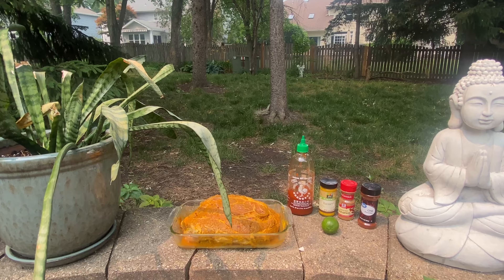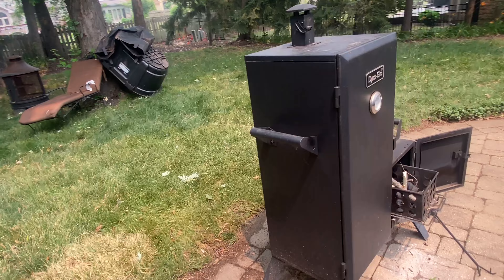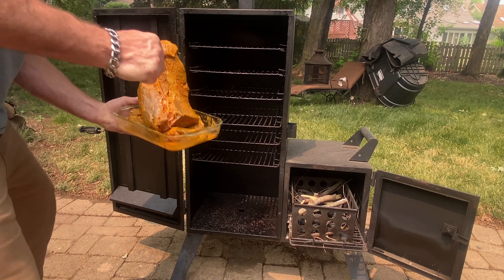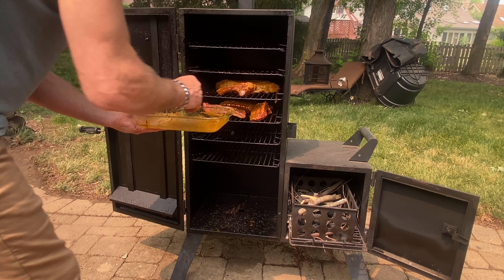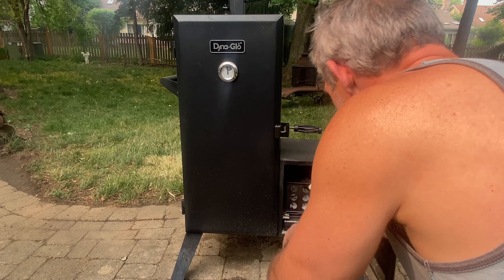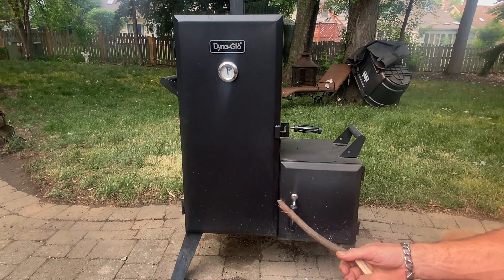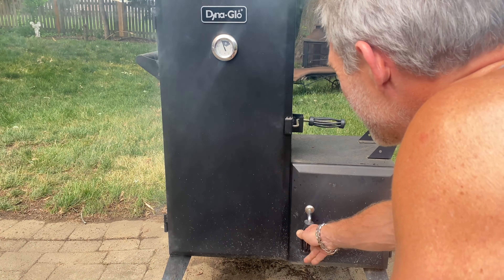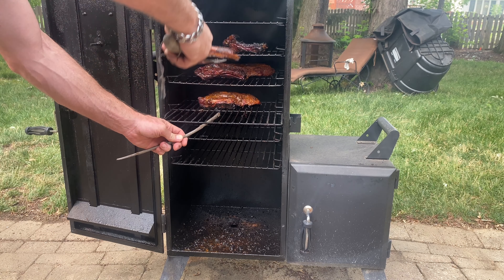This makes Carnivore Diet Easy and Fun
Getting a little bored eating and cooking the same thing on a carnivore diet? Try using a smoker for slow cooking. You can buy less expensive cuts of meat. You can smoke fish frozen to make sure it doesn't dry out during the cooking process. Also, learning to make a fire and being more comfortable with the flames, smoke, etc is a survival skill in it self. You can try using seasoning that has anti oxidant and de-flamitory properties, like Tumeric. I used a few ingrediants that I have in my kitchen, feel free to experiment with different spices, rubs and marinades. I would only suggest that you use basic ingrediants. Most store bought marinades have seed oils to dilute the mixture, as well as preservatives to keep on the shelves. Just make your own with Lemons, Limes, Apple Cider Vinegar, Pinapple juice, (any citrus really) combined with organic seasonings of your liking. I just kinda experiment and see what turns out the best. I'll make as much as I can on the smoker and save the rest for cold meat treats when I'm hungry. Or, slice up pieces to fry up with eggs in the morning. LMK any questions you may have or comments what you would use as well. Keep up the good work gang! Aloha